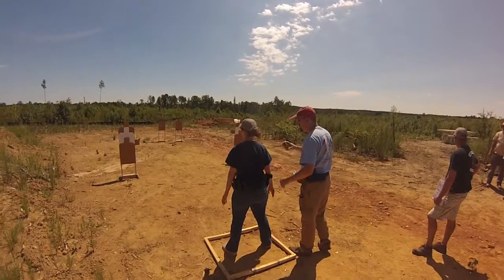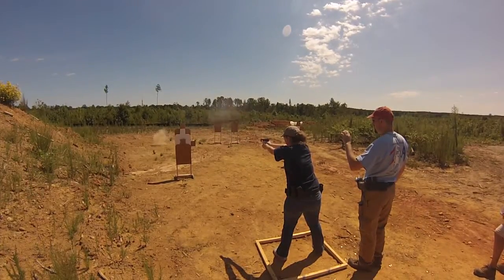Milly Stage 2 - ZSA Pistol 9.14.2013